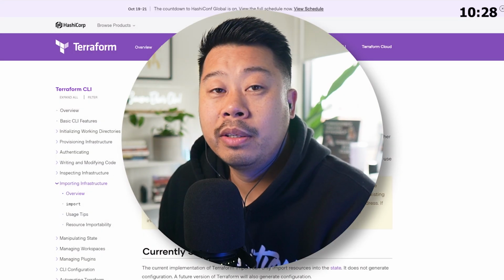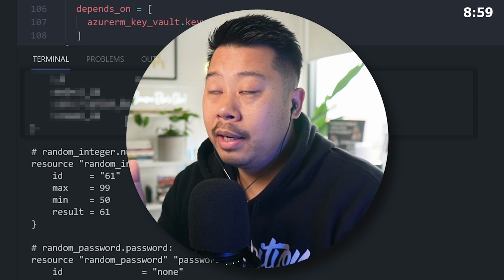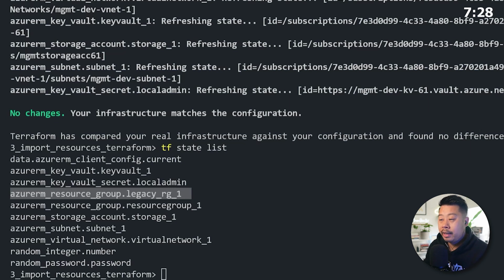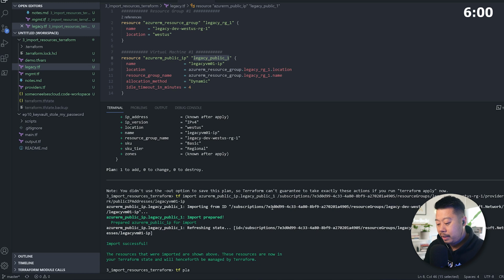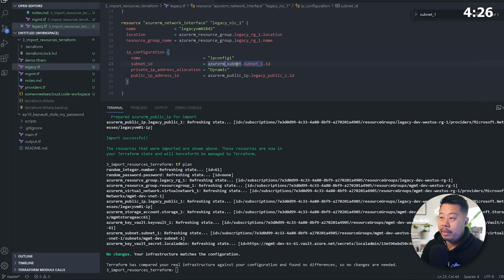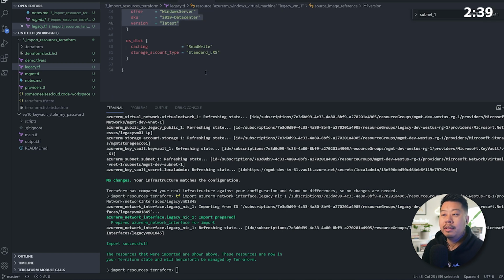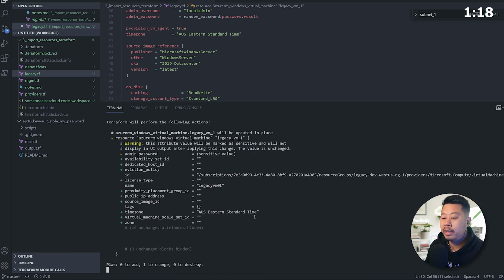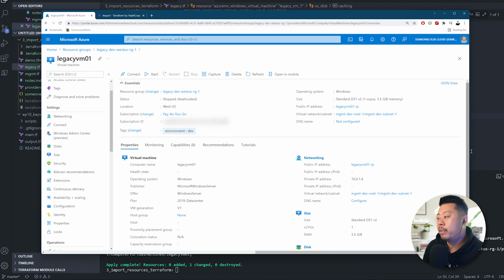How to Import Existing Azure Resources Using Terraform CLI | CCT#3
Welcome to Cheat Code Tuesdays Series, where I share with you cheat codes to level up your ninja skills!
In this episode I'll show you how to import existing Azure resources with Terraform. This will allow you to manage Azure resources with Terraform and your existing Terraform deployments! This will be a YouTube only series and will not be available on the Podcasts (let me know if you want it for audio only versions!)

Download Someone Else's Cloud Wallpapers! Add some vibrant colours and positive energy to your Work from Home environment to keep you amped!

Head on over to the website for Episode notes: ww.someoneelsescloud.com